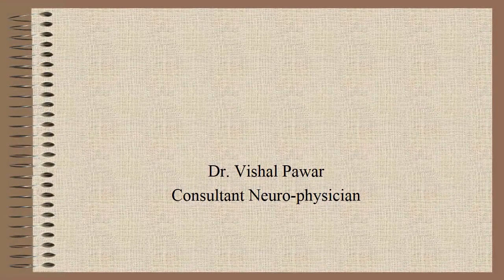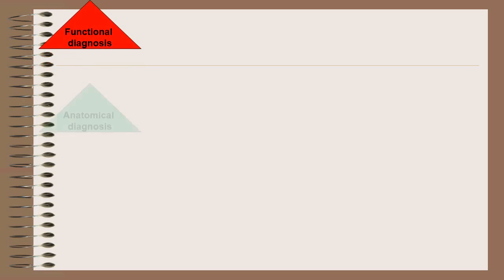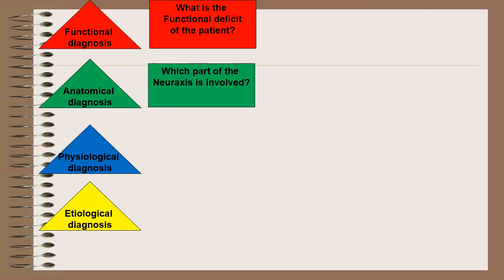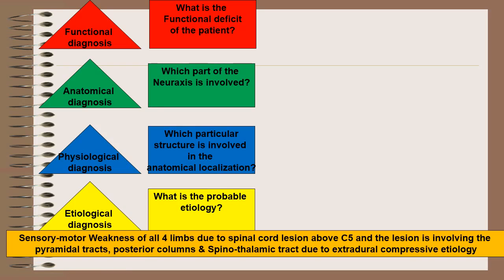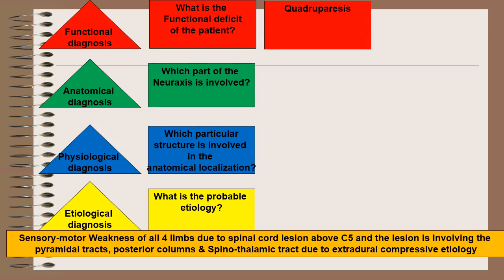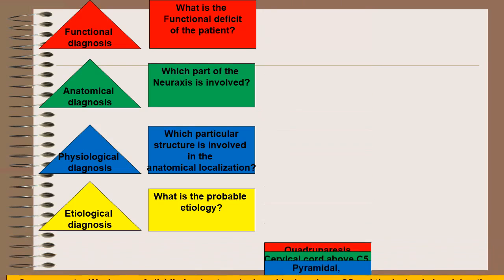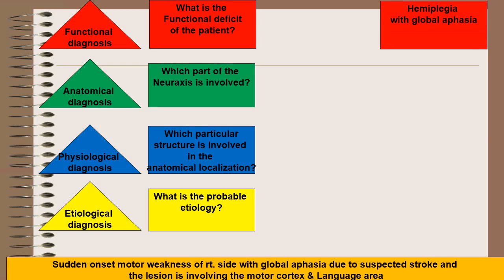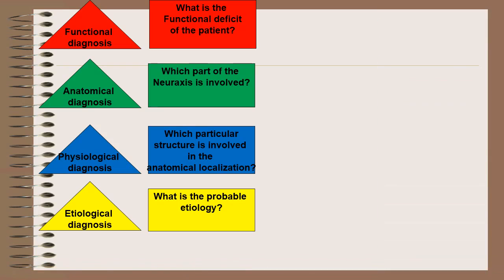How to present a neurological diagnosis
This video explains how to present a neurological diagnosis after analyzing the symptoms and summarizing the case.